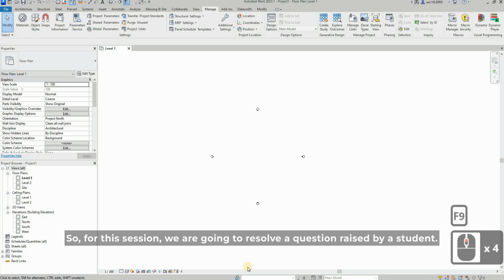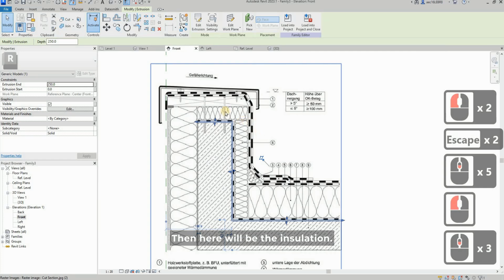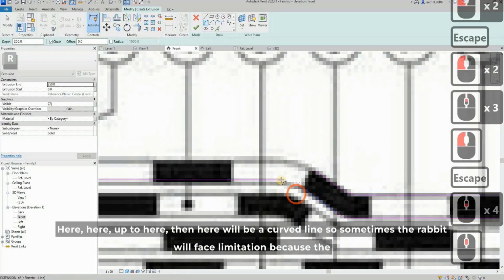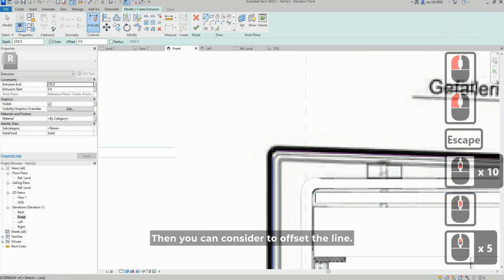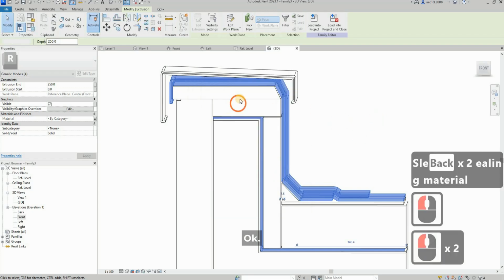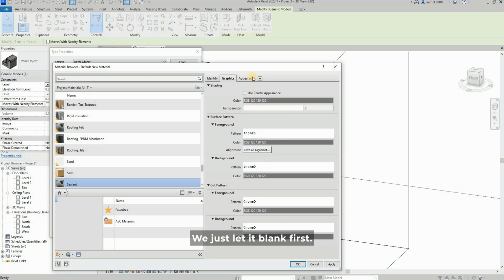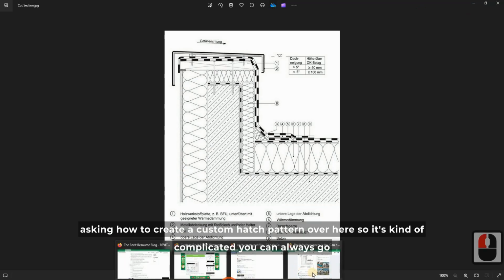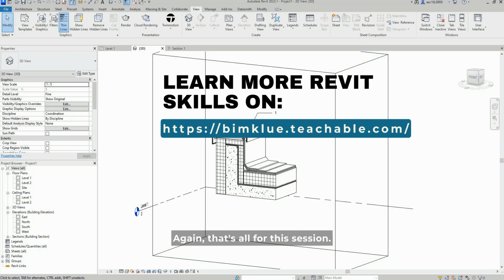Revit - Modeling a Detail Component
Hi, this is a session demonstrating the modeling of detail component using revit. Normally we will use the Drafting View method. If you want it to be in 3D, then you have to use either Family Editor or Model In Place methods.
You will learn how to create detail family and assign material in this tutorial.

Learn BIM, learn Revit with us. Our page is